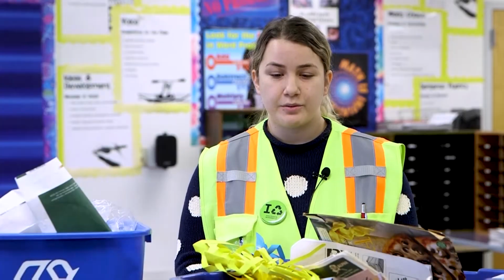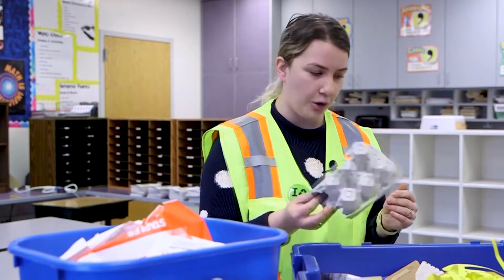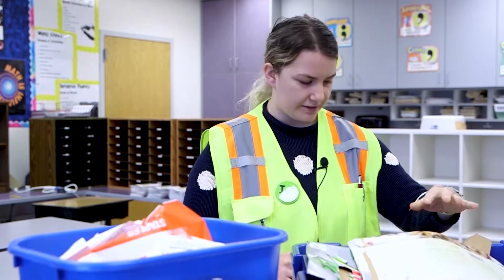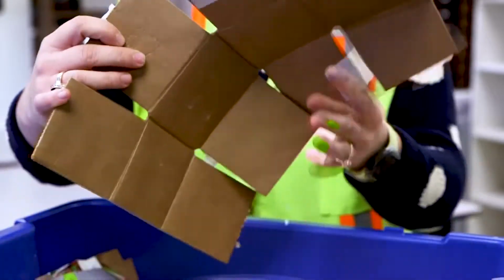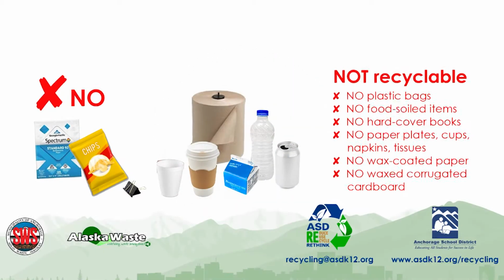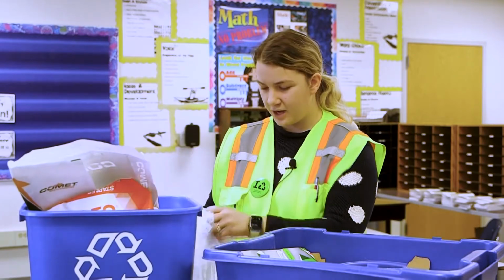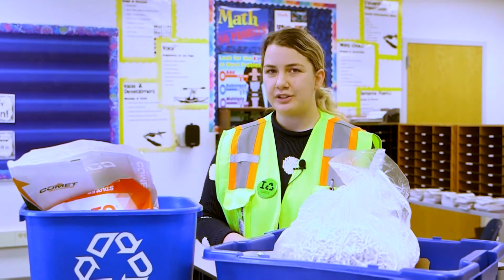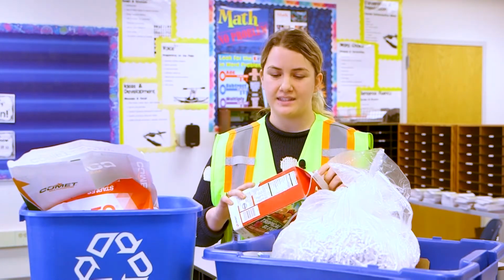ASD Recycle Program